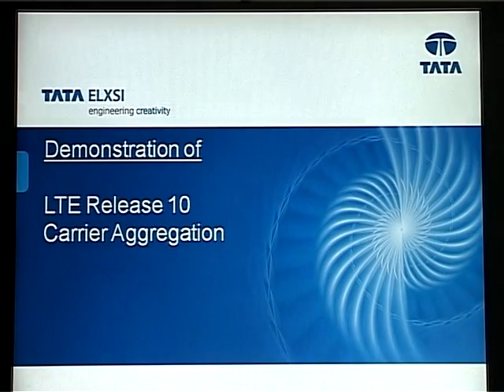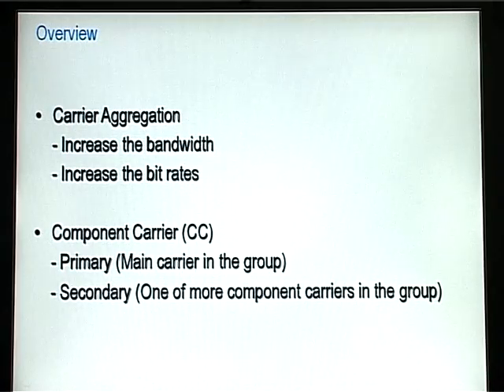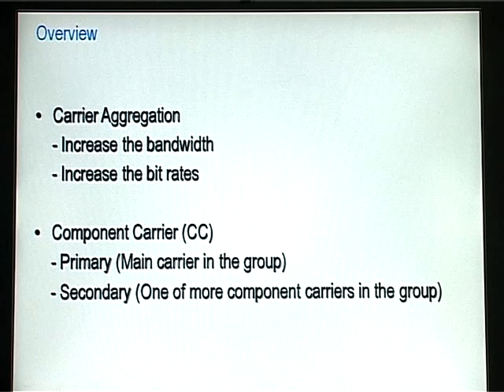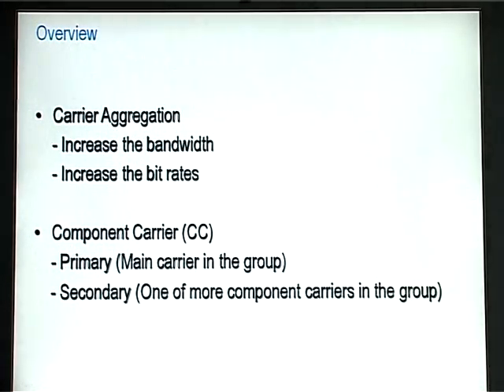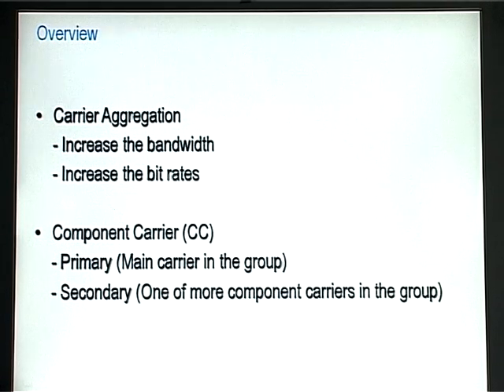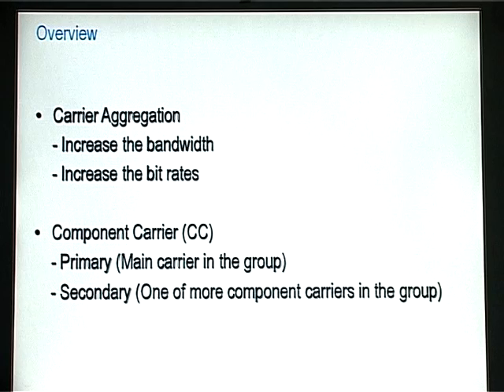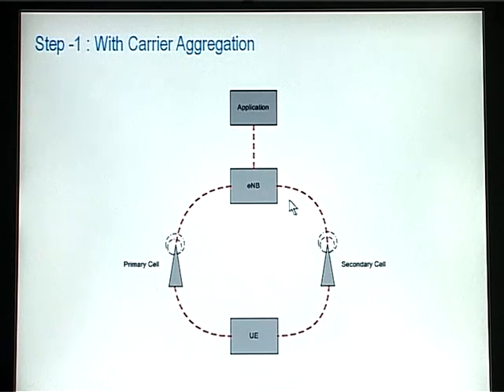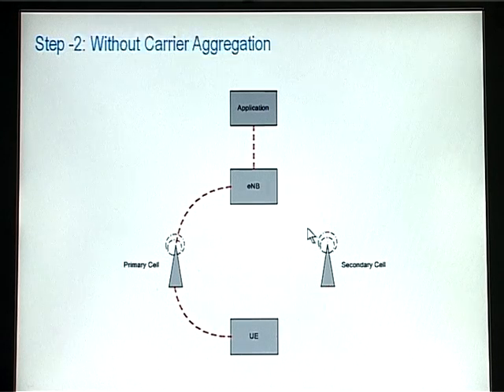TATA ELXSI - LTE Carrier Aggregation